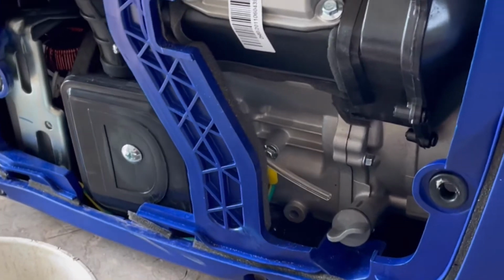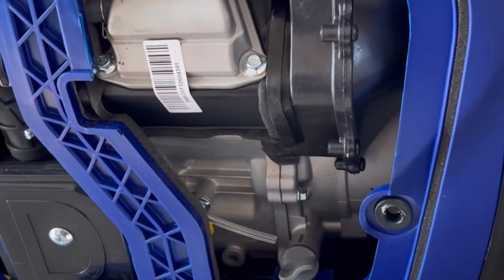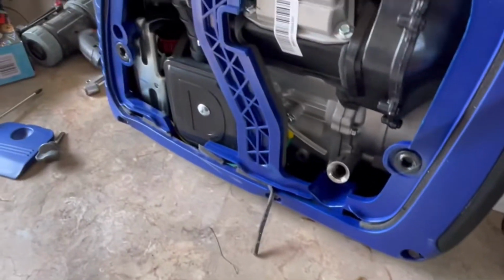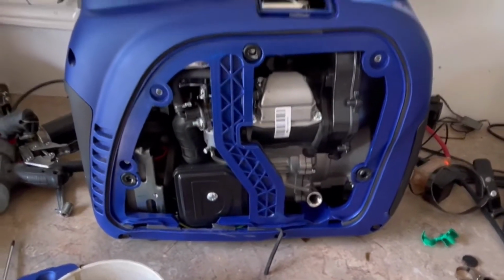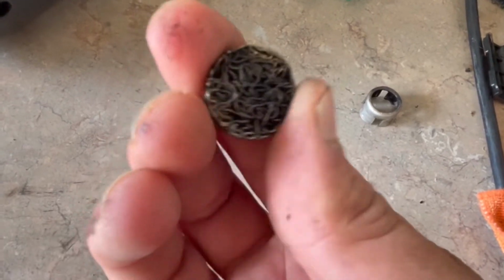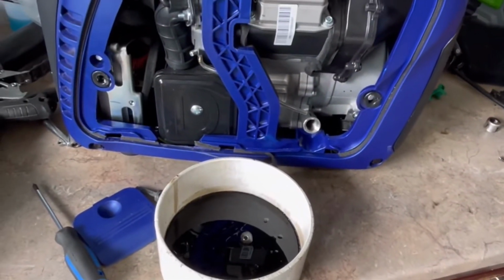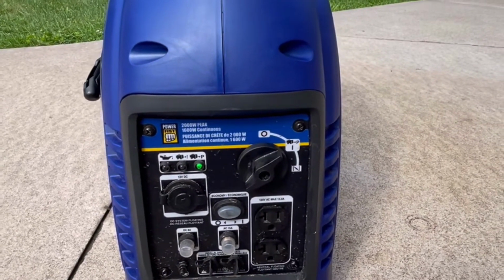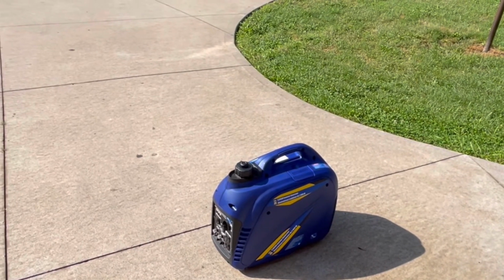Princess Auto 2000w Inverter Generator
With approximately 45 hrs on this unit, Dykstra Dave shares his highs and lows on this reasonably priced generator.